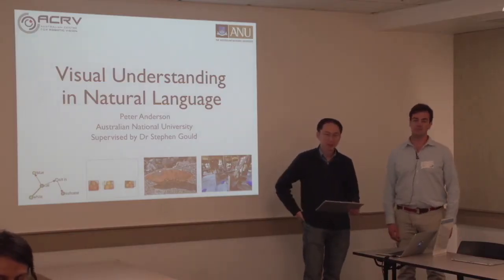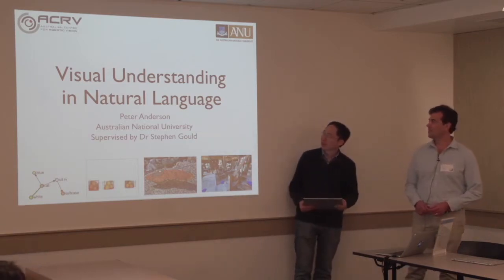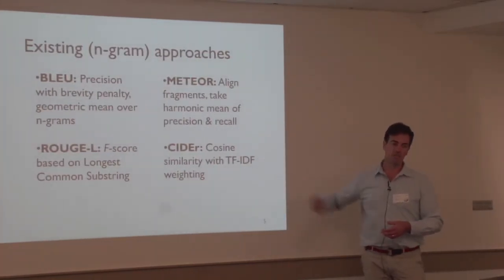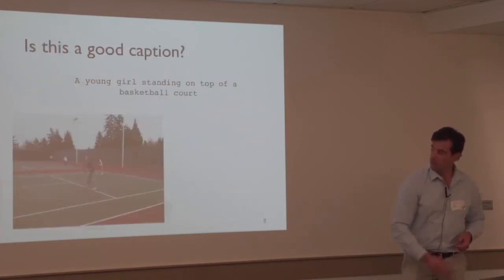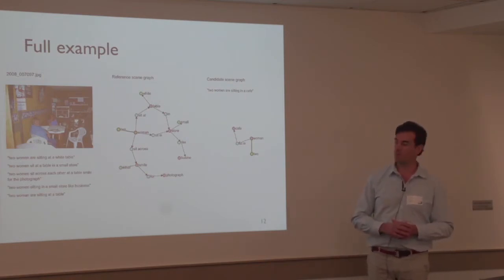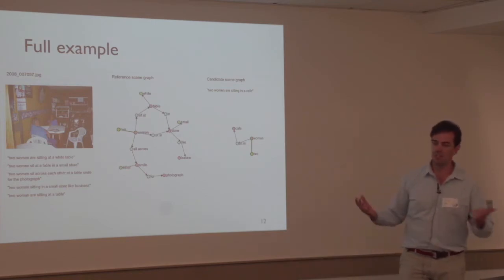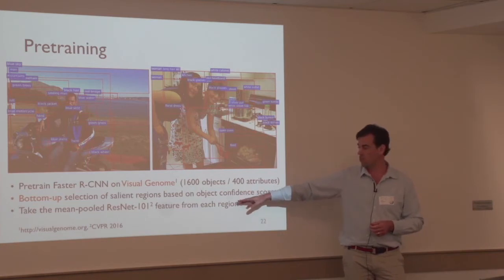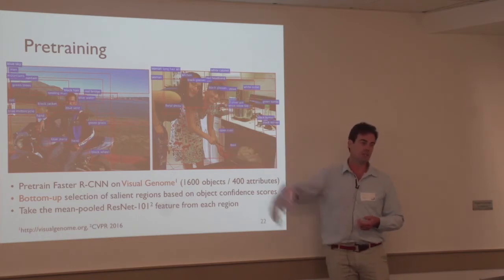Visual Understanding in Natural Language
Bridging visual and natural language understanding is a fundamental requirement for intelligent agents. This talk will focus mainly on automatic image captioning and visual question answering (VQA). I will cover some recent advances in automatic image caption evaluation, visual attention modeling and generalization to images 'in the wild'. I will also introduce my recent work on vision-and-language navigation (VLN), in which we situate agents in a new RL environment constructed from dense RGB-D imagery of 90 real buildings.